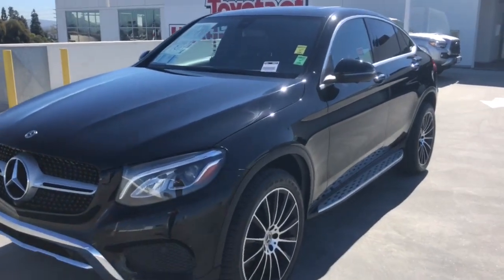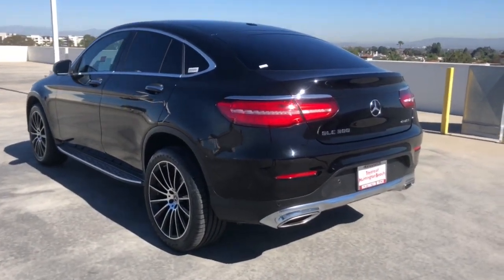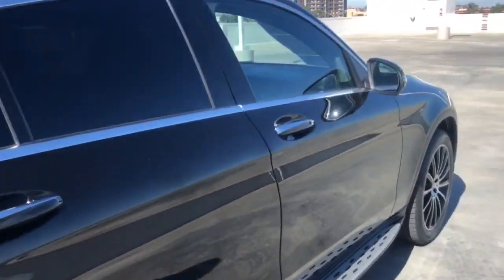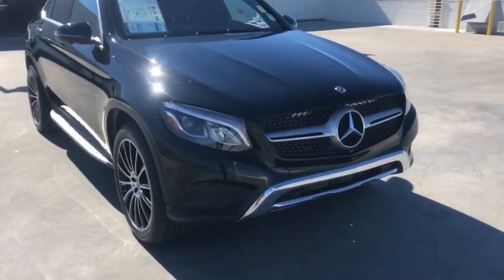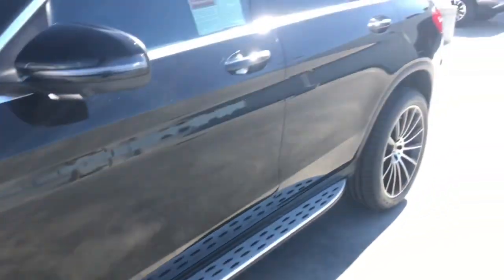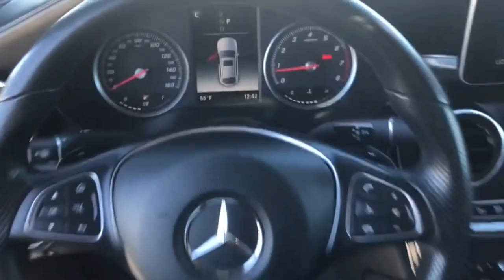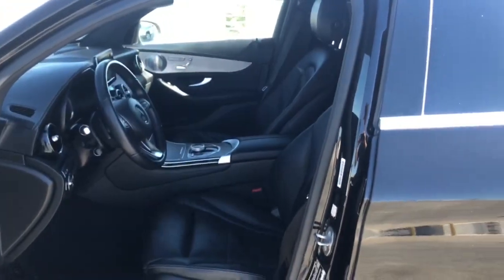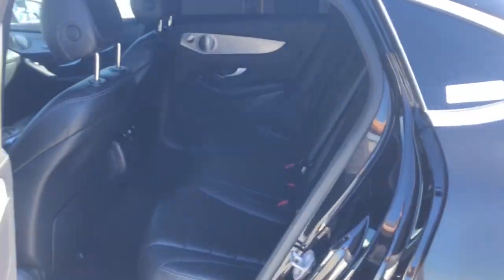2019 Mercedes-Benz GLC Westminster, Costa Mesa, Garden Grove, Long Beach, Huntington Beach, CA 000P0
Black Used 2019 Mercedes-Benz GLC available in Huntington Beach, California at Toyota of Huntington Beach. Servicing the Costa Mesa, Garden Grove, Long Beach, Huntington Beach, CA area.
2019 Mercedes-Benz GLC GLC 300 Coupe - Stock#: 000P0018 - VIN#: WDC0J4KB2KF560373

ONLY 1 PREVIOUS OWNER! CLEAN INSIDE AND OUT! FULLY LOADED WITH SIRIUS XM RADIO, PREMIUM SOUND, BLUETOOTH WIRELESS, SORROUND VIEW CAMERA, AND MUCH MUCH MORE.Looks and runs great. Good tires and brakes. Engine and transmission run smooth. Damage free. Immaculate inside and out. FREE CARFAX! We have great interest rate and financing for ALL credit situations.. Black 2019 Mercedes-Benz GLC GLC 300 Coupe 4MATIC 4MATIC 9-Speed Automatic I4Recent Arrival! 21/27 City/Highway MPGWHY BUY at the BEACH? Our customers are our most valuable asset. If you are already a customer, welcome back. If you are new to Toyota of Huntington Beach, we would like to convince you to join the ranks of satisfied Toyota of Huntington Beach customers. Financing for all situations. Great rates available. GREAT rates for good credit. Financing for ALL credit situations. BK ok. Low score OK. (See dealer for details.) Se Hablamos Espanol. Marticular OK.